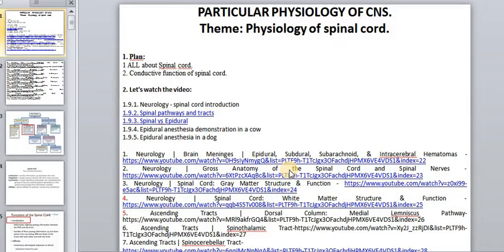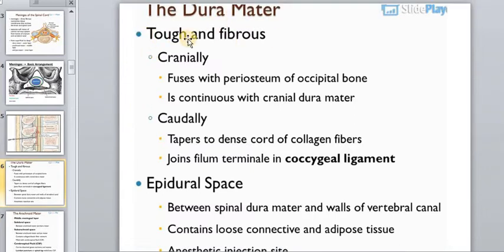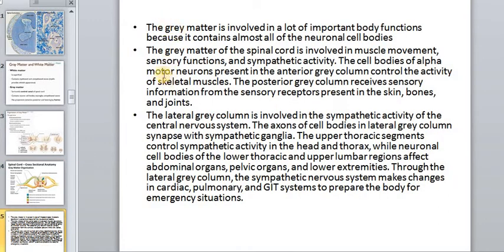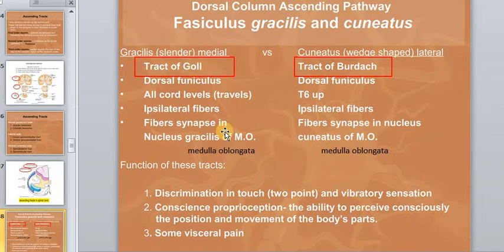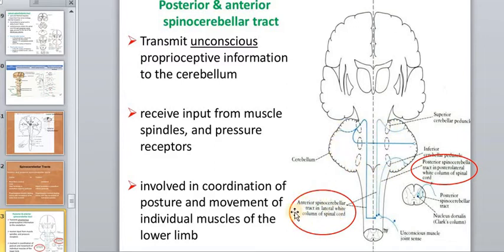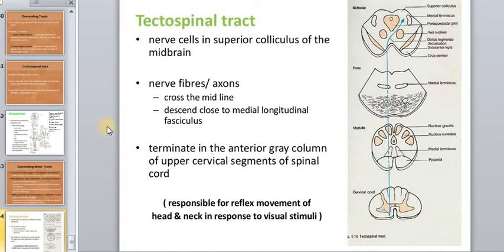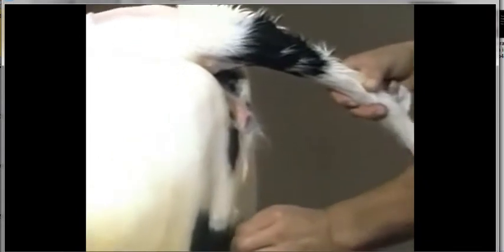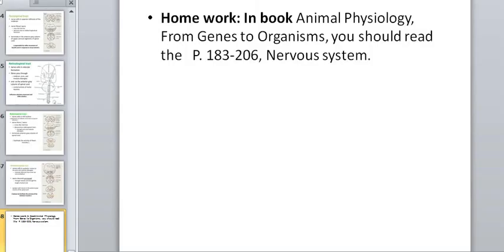Physiology. Practical class 9. Spinal cord. White matter, conduction.